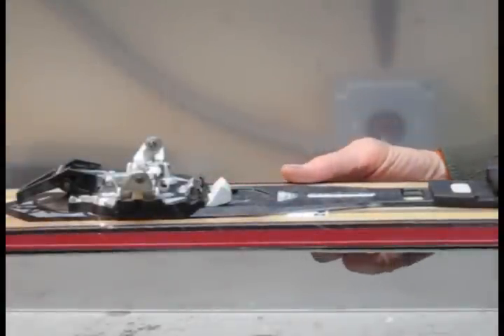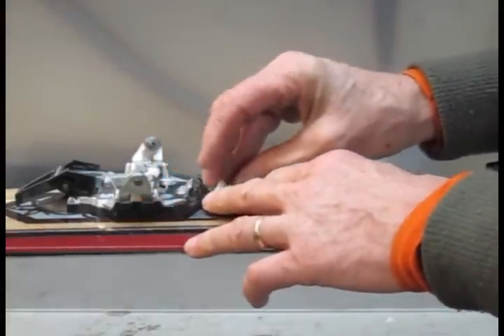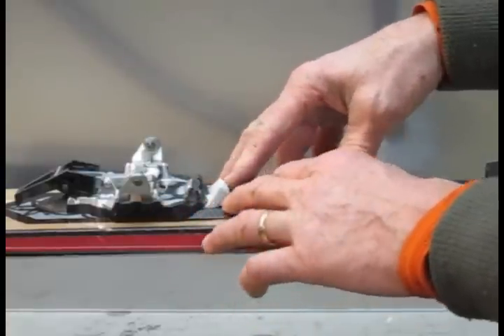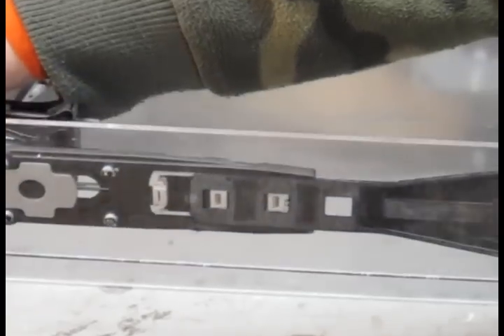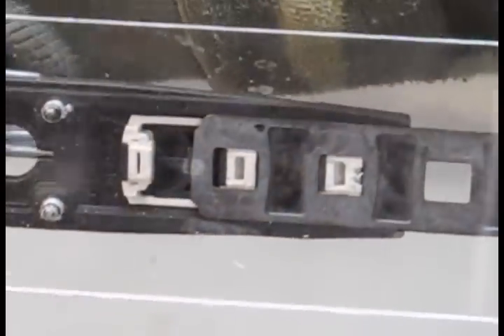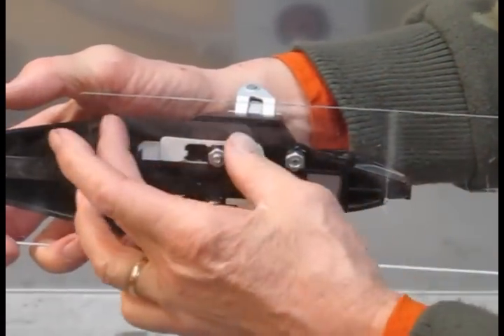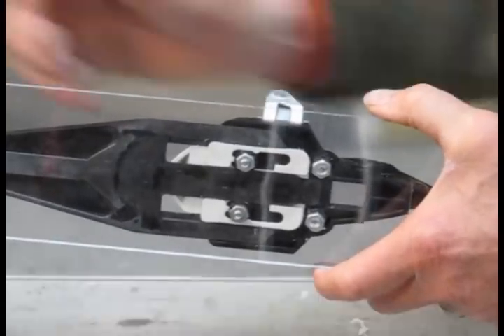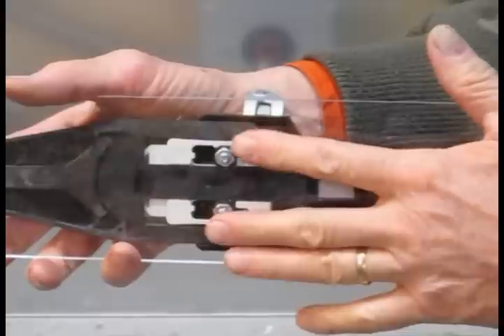Dynafit FT 12 Radical Vibration Damper System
Dynafit binding for backcountry skiers, this model Radical FT 12 has vibration damper system, we show how it works and evaluate effectiveness.